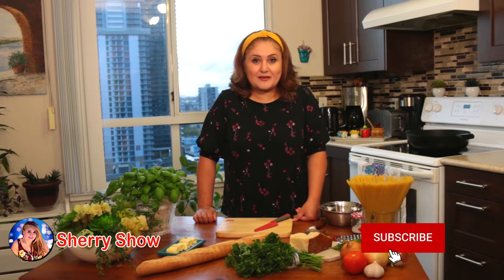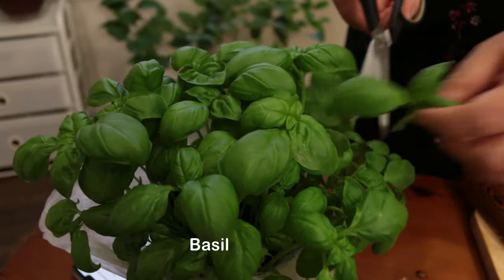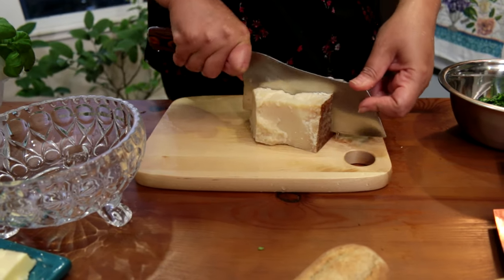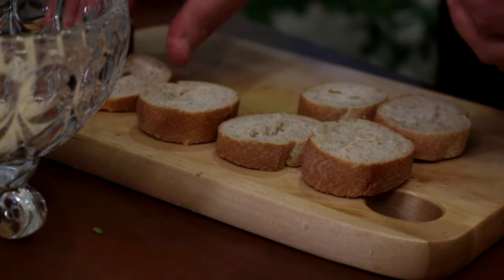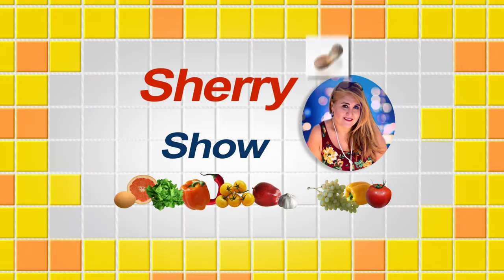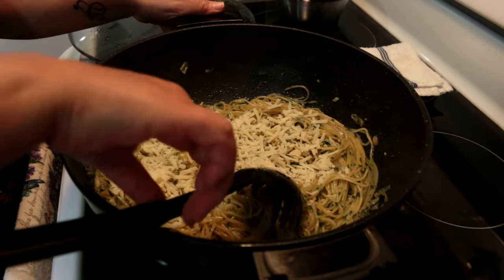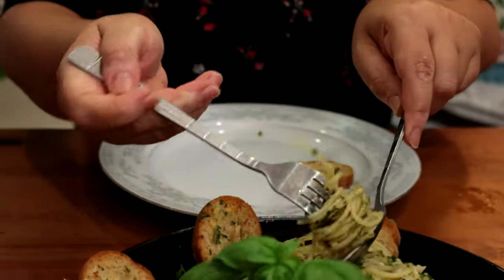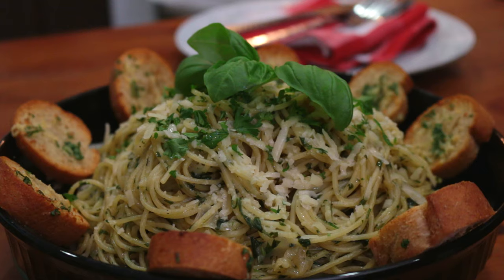Cooking for You! Pesto pasta , super delicious, super easy!!!😋😋😋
Cooking for You! Pesto pasta

Spaghetti pasta
Parsley
Basil
Garlic
Onion
Olive oil

Garlic bread
Baguette 🥖
Butter
Garlic
Parsley
Spices:
Salt
Black pepper
Paprika